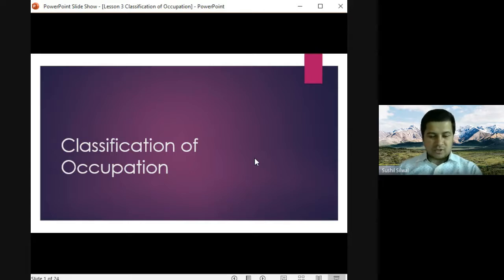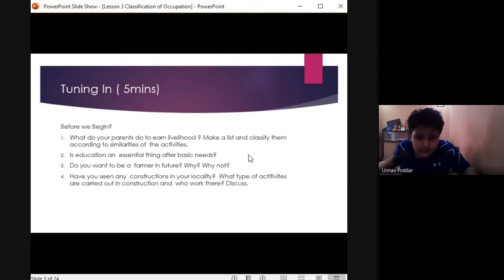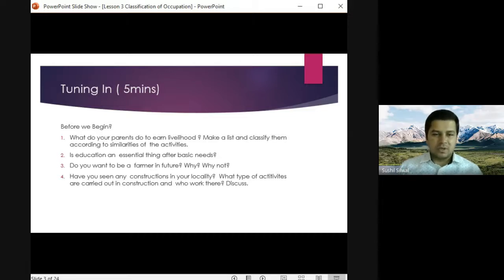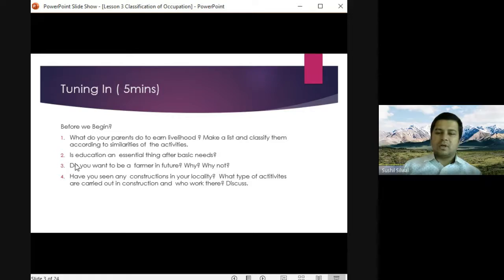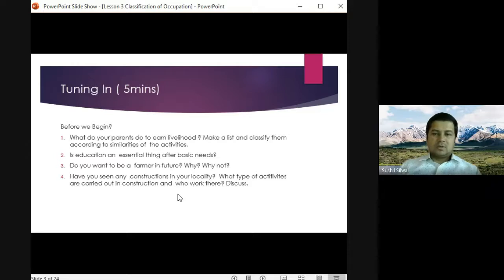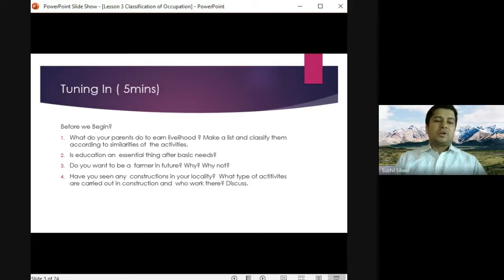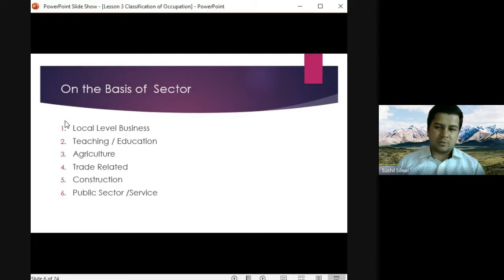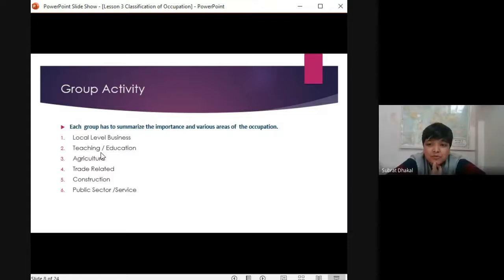Classification of Occupation VI Vega